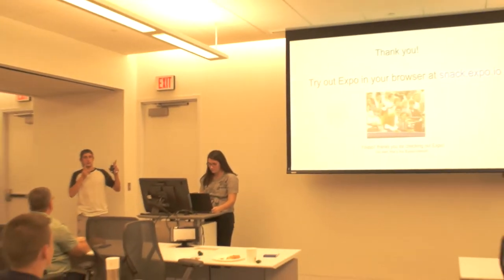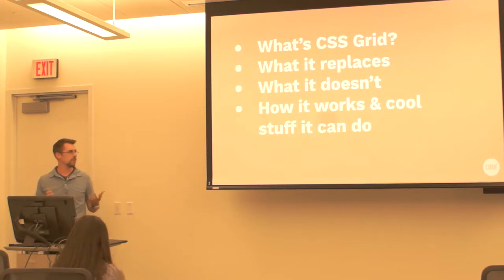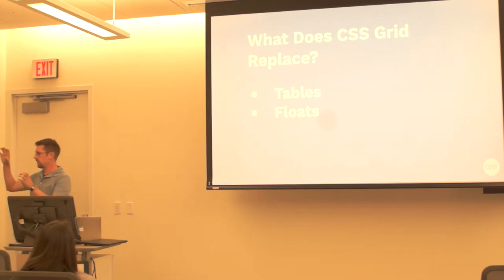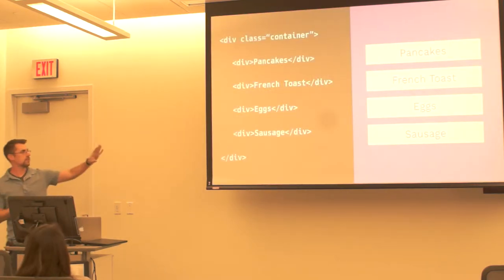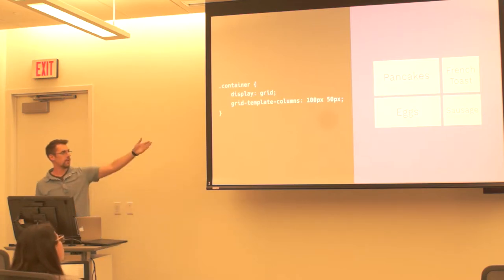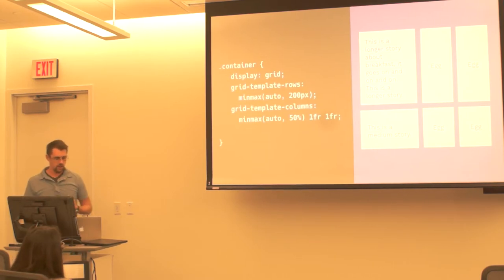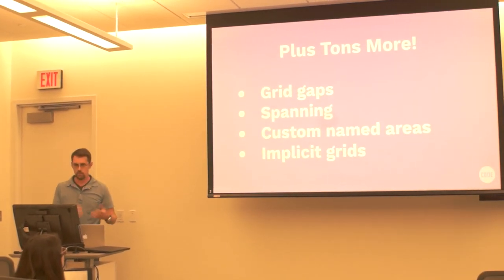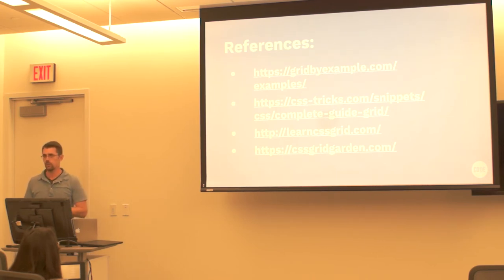Eric Browning speaks about Intro to CSS Grid Layouts